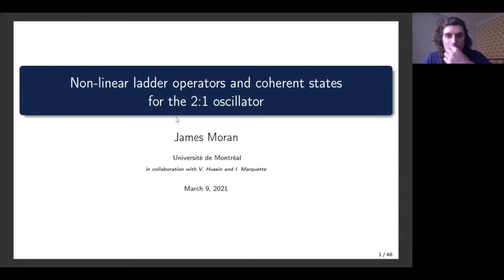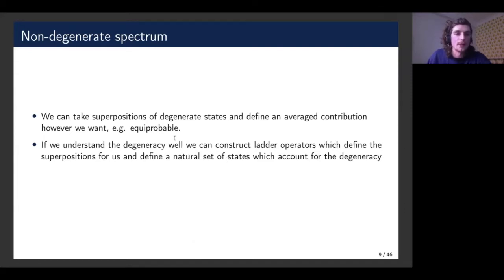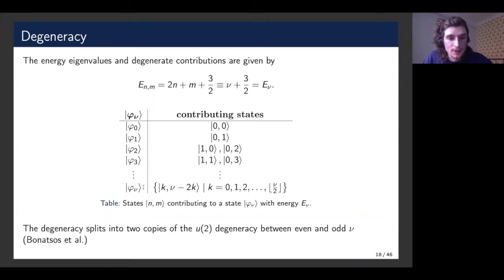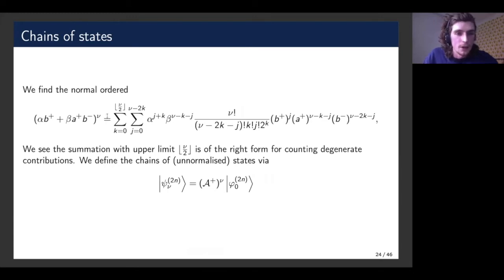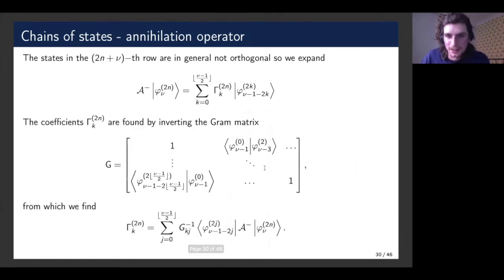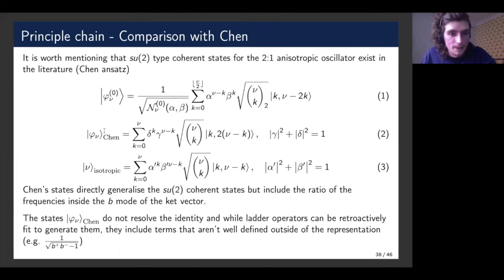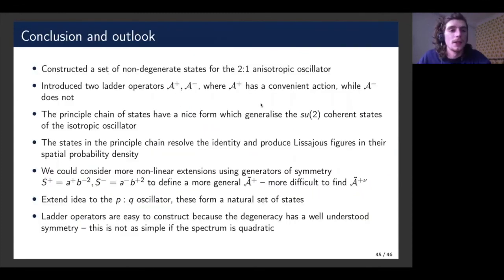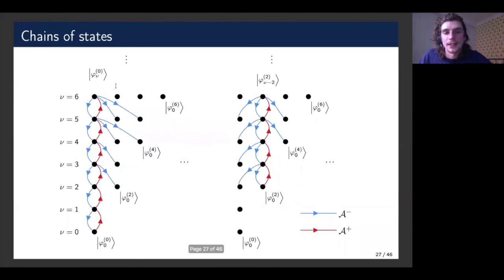Non-linear ladder operators and coherent states for the 2:1 oscillator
(9 mars 2021 / March 9, 2021) Seminar Physique Mathématique /Séminaire Physique Mathématiques

James Moran (Université de Montréal, Canada)

Abstract:
Strong interactions and frustration often lead to dynamically constrained excitations of quantum matter. Examples include spin-ice compounds whose spin moments are aligned to fulfill a local ice rule, frustrated quantum magnets with dimerized excitations, and fracton phases with excitations that are only mobile in certain directions if at all. Here, we will discuss that the combination of charge and dipole conservation, a characteristic of fractonic quantum matter, leads to an extensive fragmentation of the Hilbert space, which in turn can lead to a breakdown of thermalization. We characterize such a Hilbert space fragmentation by introducing `statistically localized integrals of motion' (SLIOM), whose eigenvalues label the connected components of the Hilbert space. SLIOMs are not spatially localized in the operator sense, but appear localized to sub-extensive regions in space when their expectation value is taken in typical states with a finite density of particles. Furthermore, we discuss that there exist perturbations which destroy these integrals of motion in the bulk of the system, while keeping them on the boundary. This results in statistically localized strong zero modes, leading to infinitely long-lived edge magnetizations along with a thermalizing bulk, constituting the first example of such strong edge modes in a non-integrable model. We also discuss that in a particular example, these edge modes lead to the appearance of topological string order in a certain subset of highly excited eigen states. A variant of these models can be realized in Rydberg quantum simulators.